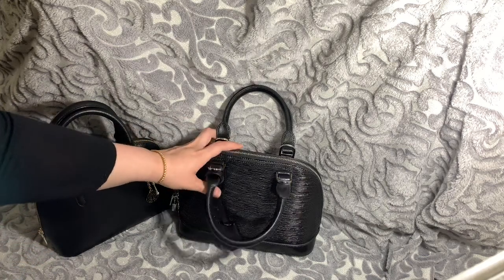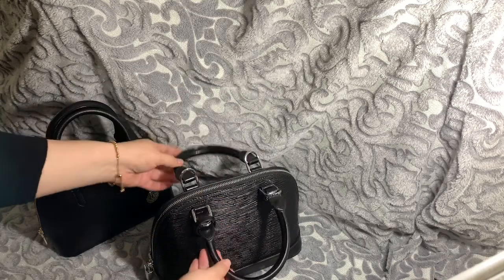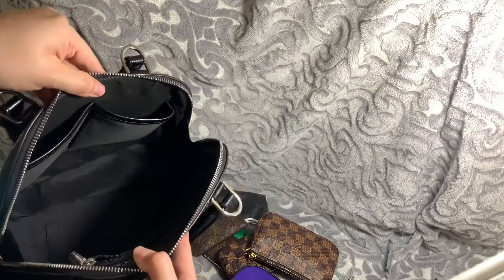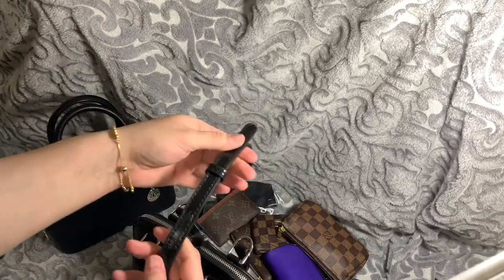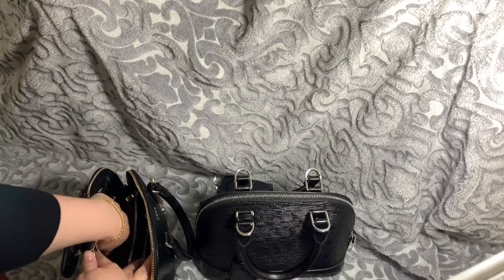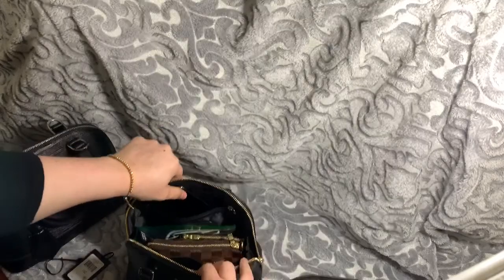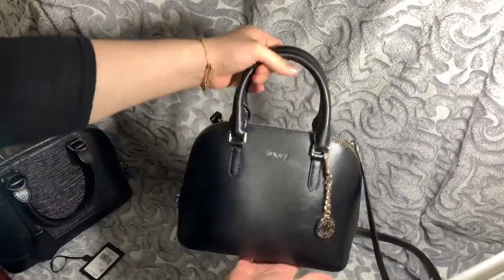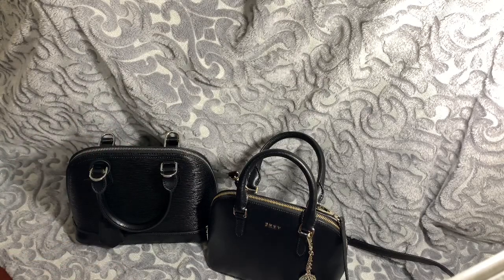Alma BB Louis Vuitton Dupe from LTL London + DKNY Bryant Dome Satchel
Louis Vuitton Alma BB $1760.00

9.8 x 7.5 x 4.3 inches
(length x Height x Width)
Black Epi grained cowhide leather
Strap:Removable, not adjustable

Alma BB dupe from LTL London. $139.00

Width: 26 cm - Height: 20cm - Depth: 13cm
10.2 x 7.9 x 5.1 inch

DKNY Bryant Dome Satchel $148.00

• 10.5"x 7"x 4.5"

• Zipper Closure
• 3.5" handles, 22.5" removable, adjustable strap
• Gold-tone hardware